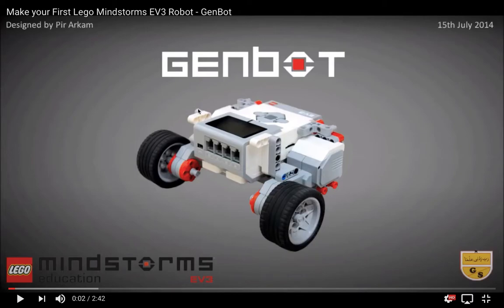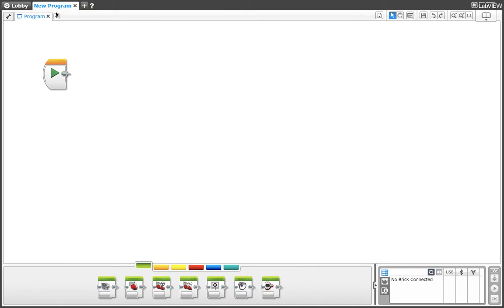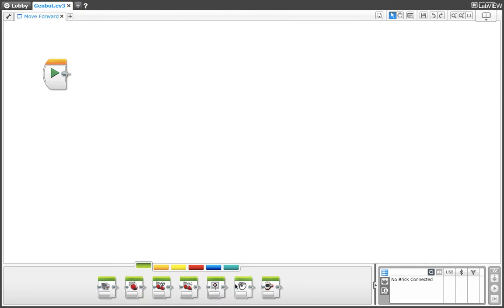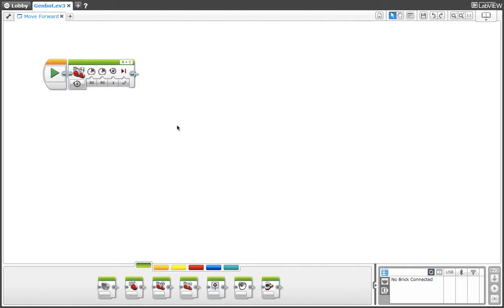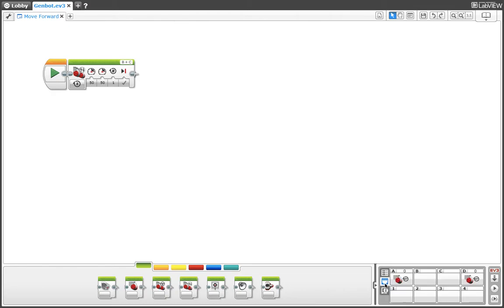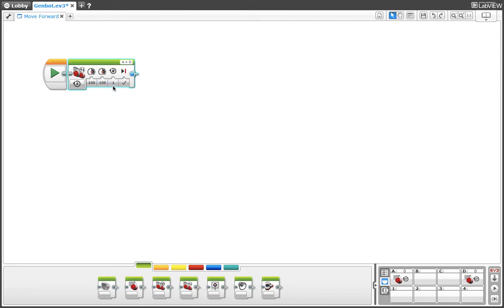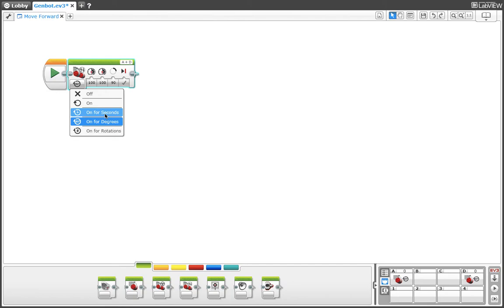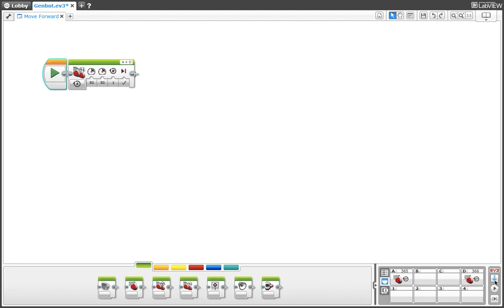How to program a Lego EV3 Genbot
Have you made a Genbot and are not sure how to program it? Follow this simple tutorial to learn how.